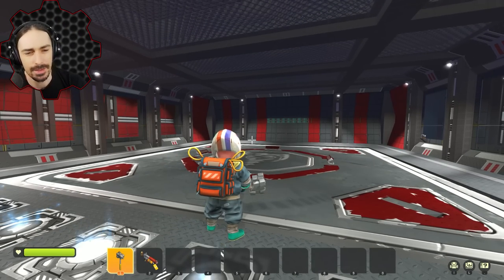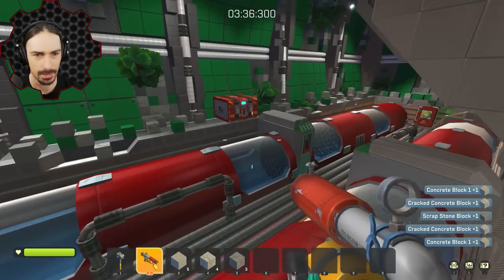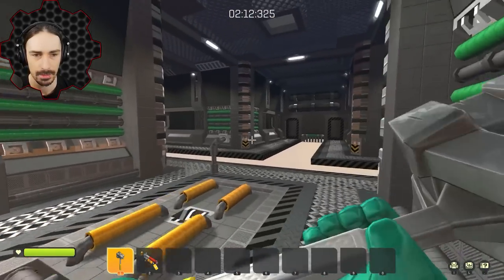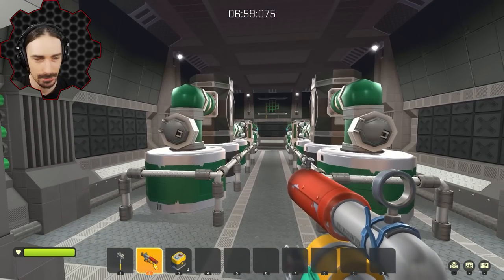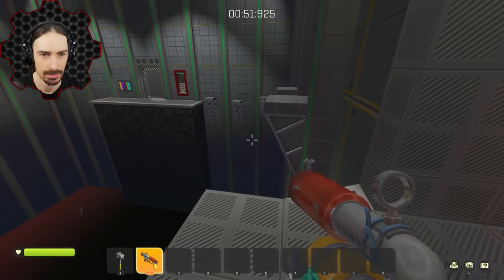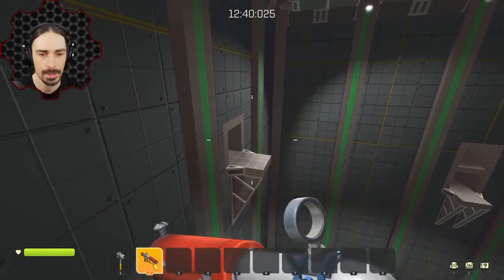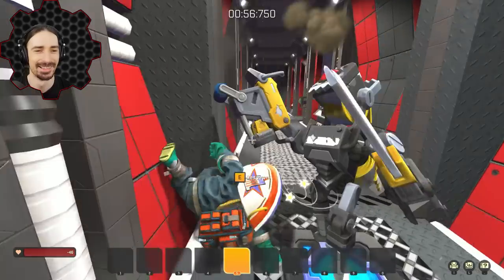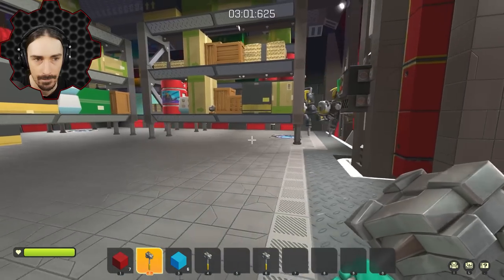They Over-Engineered This Escape Room To Be Deadlier Than Ever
Welcome back to Scrap Mechanic! Today I am back in challenge mode looking at the 4th installment of the SciFi Tunnels Escape challenges!